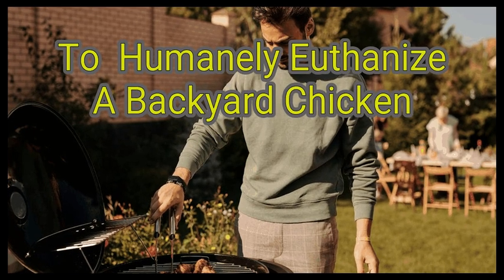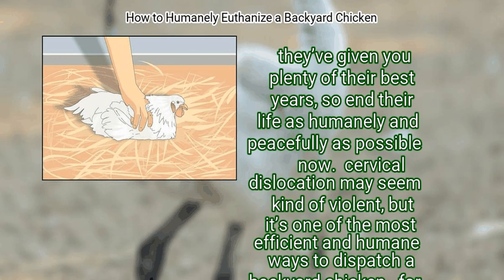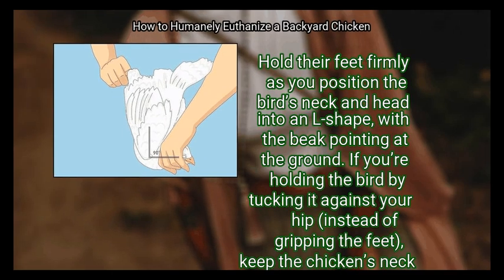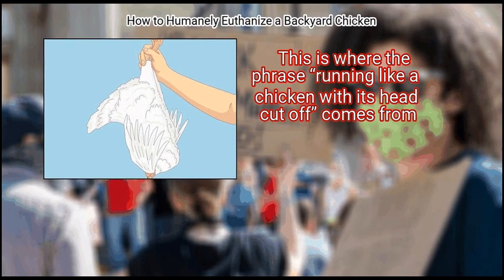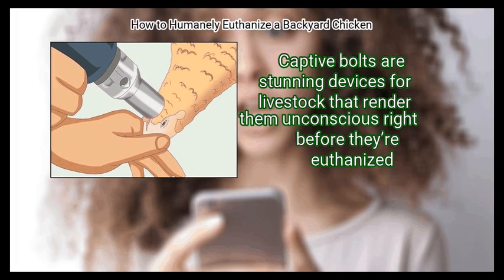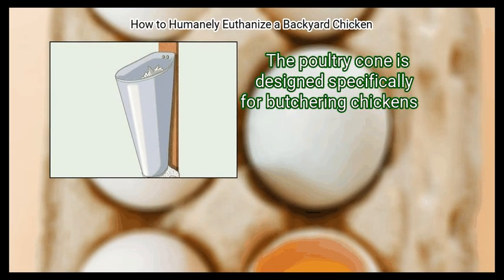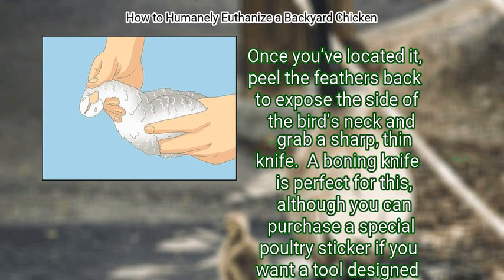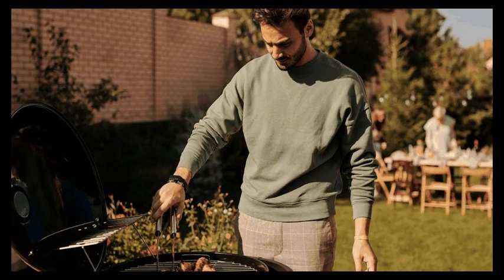3 Ways To Humanely Euthanize A Backyard Chicken | Life Hacks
3 Ways To Humanely Euthanize A Backyard Chicken

whether you’re raising backyard chickens as pets or running a small poultry farm, it’s important to treat your birds with dignity and kindness at the end of their life. and if your pet chicken gets too old to live comfortably, becomes terminally sick, or gets lethally injured, ending their life early may be the only thing you can do to ease their pain. in this article, we’ll walk you through every scientifically-recognized euthanasia option to put your chicken down humanely and quickly.
content warning: this article is going to describe how to kill a chicken in detail. if you’re squeamish or uncomfortable, don’t force yourself to read through it. a vet can always euthanize a chicken for you

Chapters:
00:00 Introduction
00:53 Method 1: Cervical Dislocation
05:27 Method 2: Decapitation
08:46 Method 3: Bleeding

Key items in the Video:
 Method 1: Cervical Dislocation
  - 1. Pick the bird up and wait for them to calm down.
  - 2. Grab the bird’s legs with your nondominant hand.
  - 3. Wrap your fingers around the bird’s neck.
  - 4. Tilt the bird’s neck down at a 90-degree angle.
  - 5. Yank the bird’s neck as hard as you possibly can to snap it.
  - 6. Hold the bird until the involuntary movement stops.
 Method 2: Decapitation
  - 1. Sharpen your hatchet, axe, or butcher’s knife.
  - 2. Feel near the base of the brainstem for a soft spot.
  - 3. Stun the bird with a captive-bolt device.
  - 4. Put the chicken on the chopping block and bring the blade down swiftly.
 Method 3: Bleeding
  - 1. Set the chicken upside-down in a poultry cone.
  - 2. Stun the bird with a captive-bolt device.
  - 3. Feel along the side of the neck for a large artery.
  - 4. Cut the chicken’s artery open by dragging the blade across their neck.
  - 5. Puncture the bird’s brain immediately with a pithing cut to kill it.